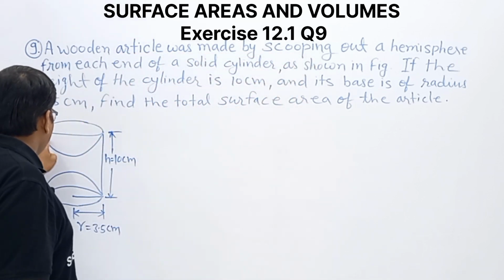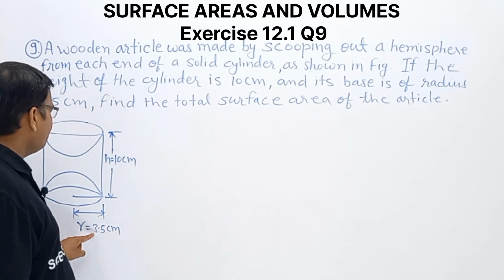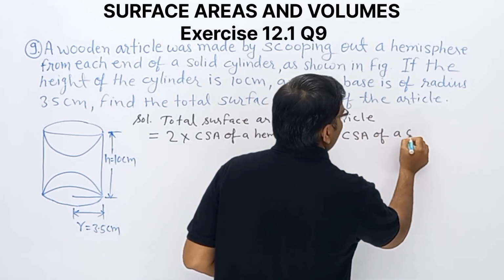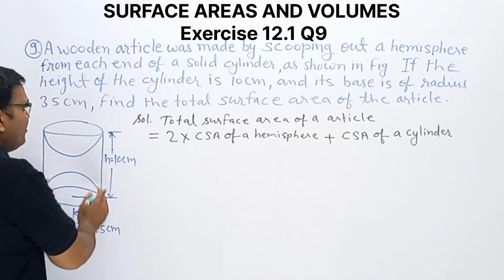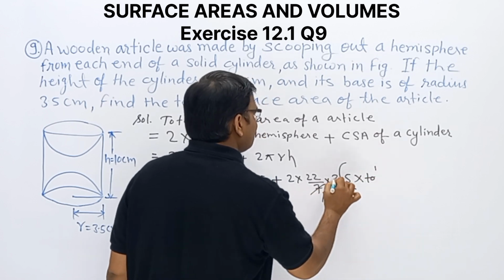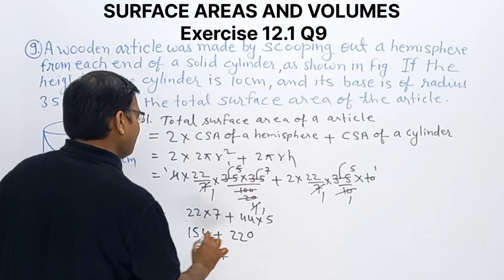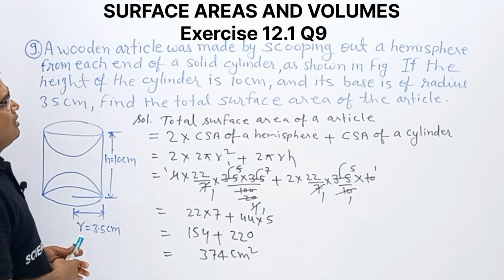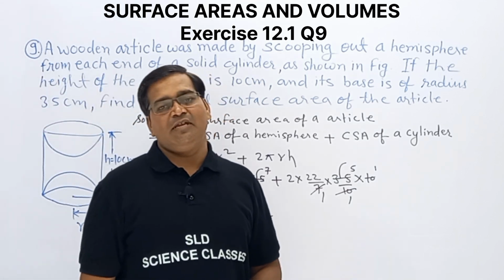Class 10 maths | Chapter 12 | Surface Area and Volume | Exercise 12.1 Q9 | NCERT | CBSE | RBSE